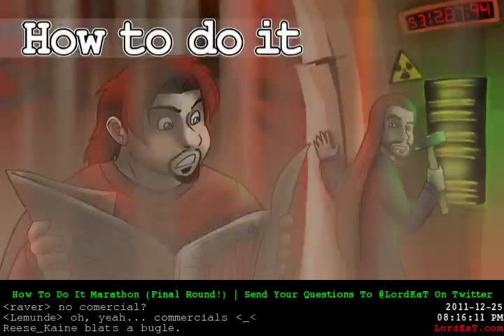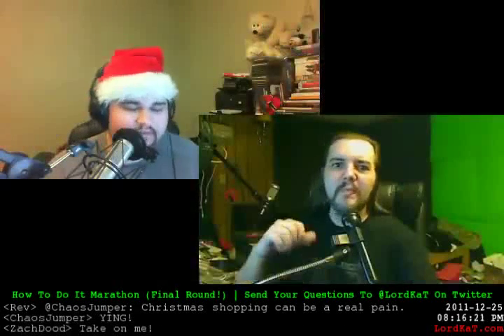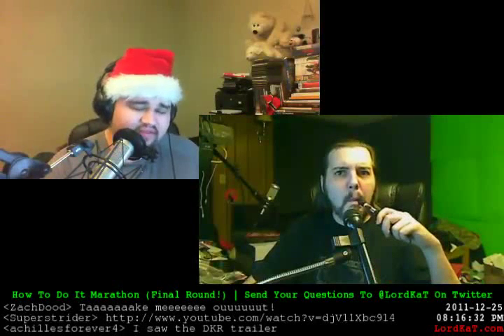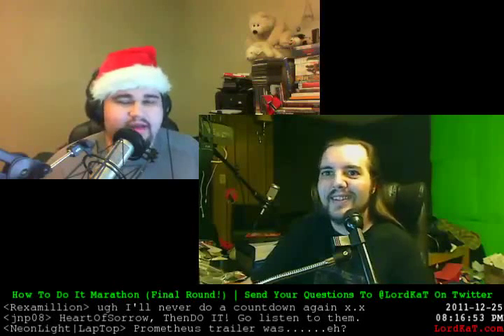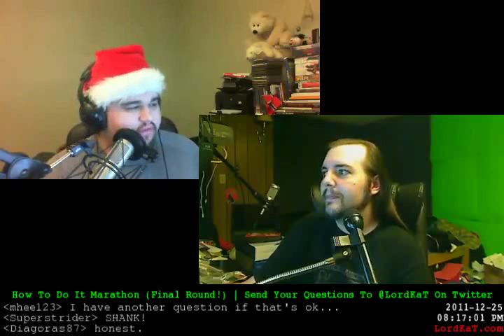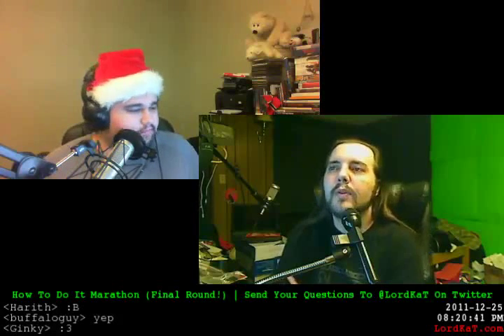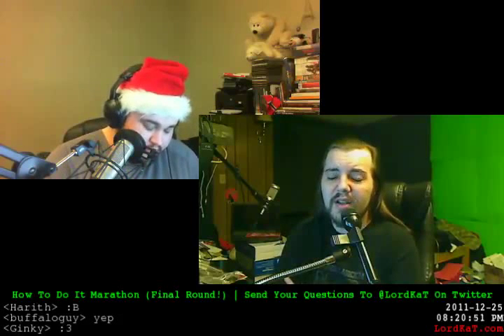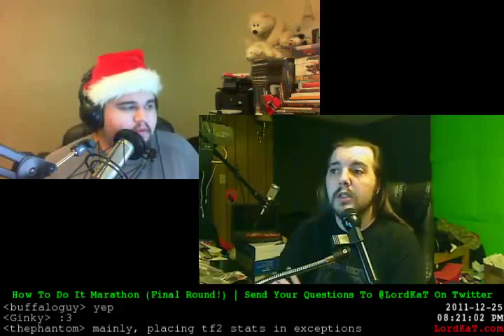How To Do It 2011 Marathon Part 7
This originally aired on Christmas, 2011.